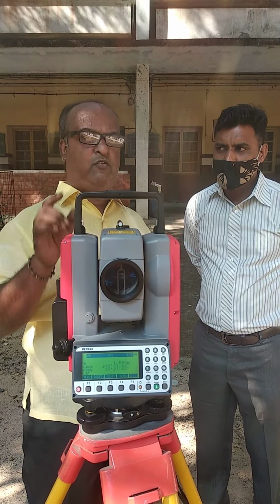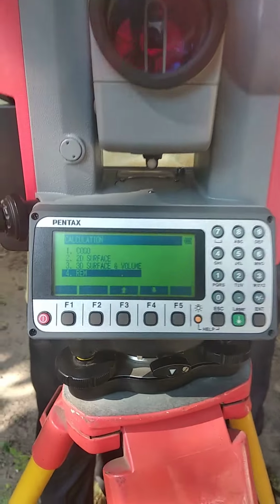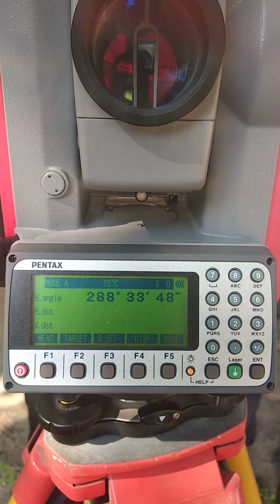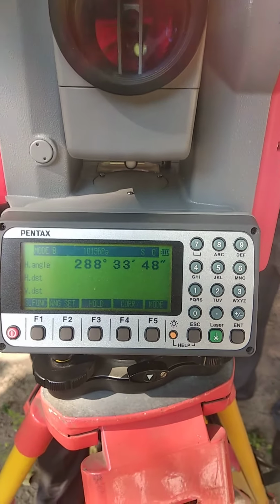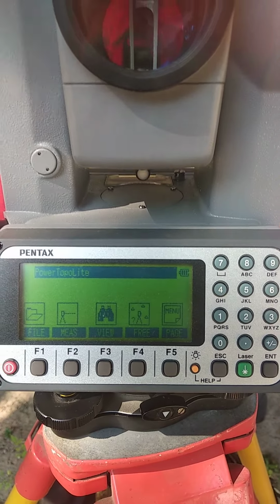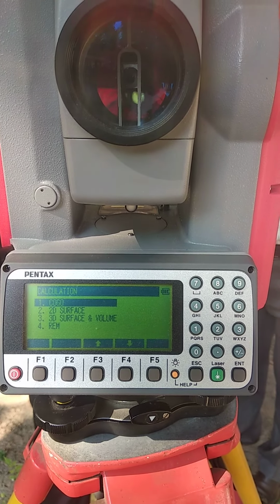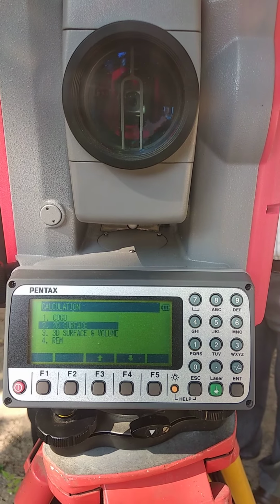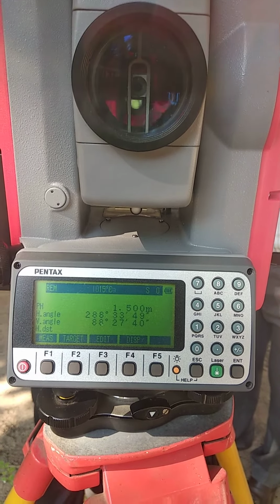3 REM DEMOSTRATION 2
THIS VIDEO PREPARED WITH THE HELP OF AJAY DOGRA AND SANDEEP KHARVA,IN THIS REMOTELY ELEVATED POINT'S ELEVATION VALUE FOUND OUT WITHOUT REACHING AT THAT POINT BUT PUTTING PRISM AT BOTTOM OF THAT POINT